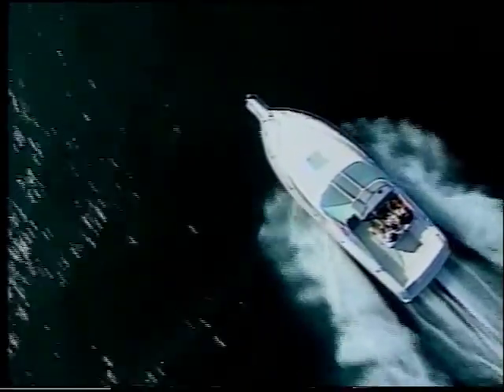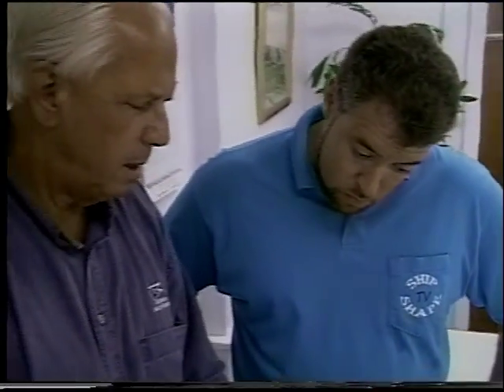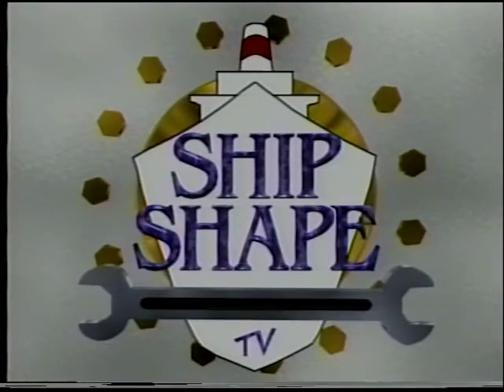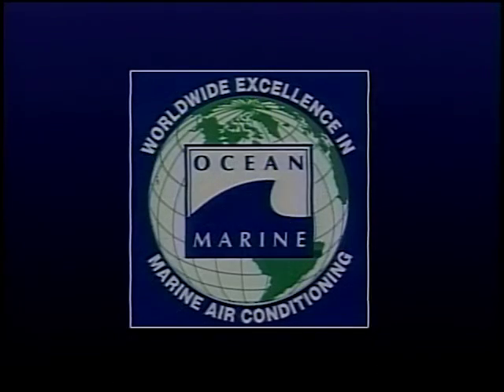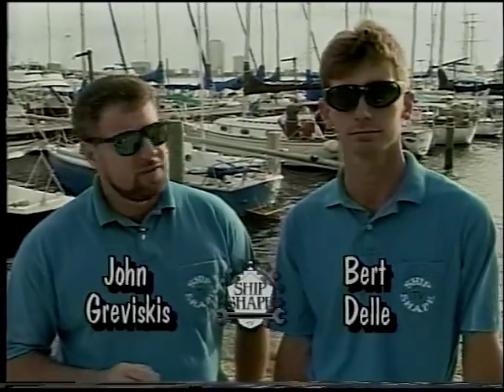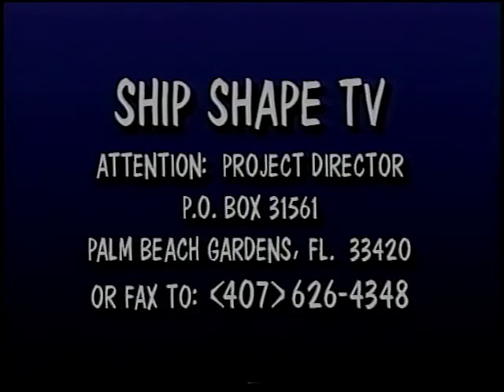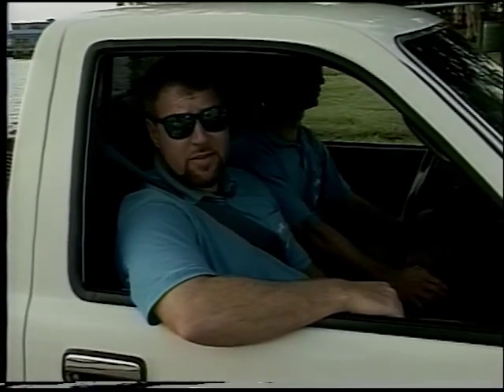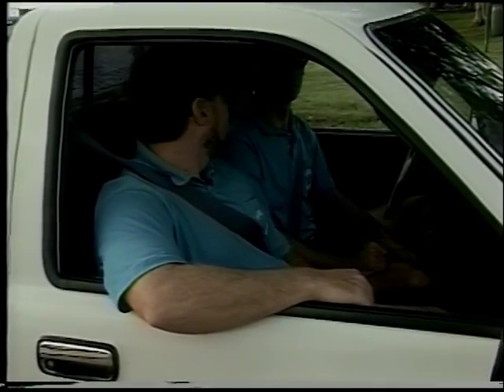PREVIEW of SSTV 1-06 - Searching Out a Ship Shape TV Project Boat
[PREVIEW VIDEO} Dive into the ultimate viewing experience!  Ship Shape TV's YouTube Channel is your gateway to all 26 seasons of boating improvement hosted by John Greviskis.  Past episodes are uploaded in full every week. In this informative episode, John and Bert search out the next Ship Shape TV project boat for use on the show.   A variety of boats are looked at and, let's face it, some of them are pretty rough looking.   John teaches boaters what to look for when buying a boat that needs some work!